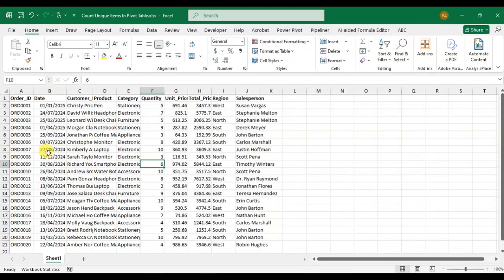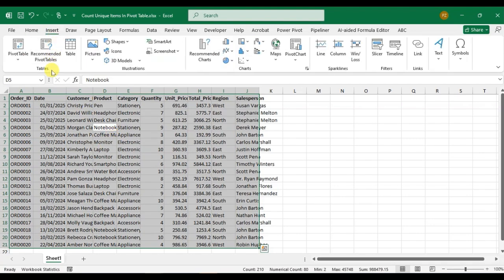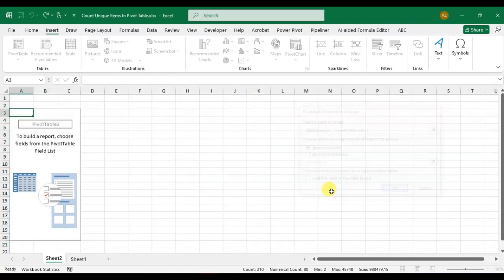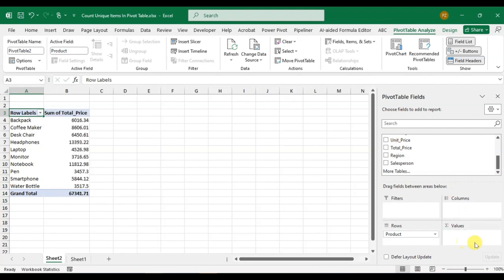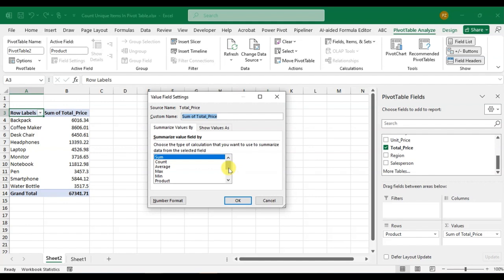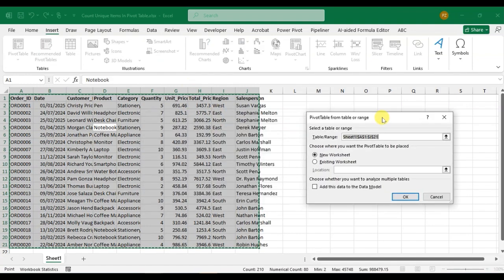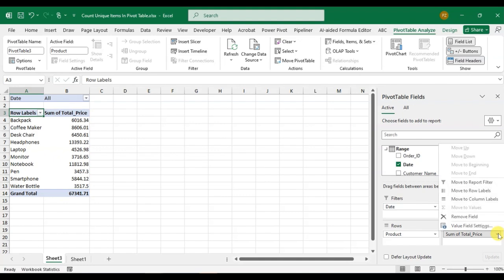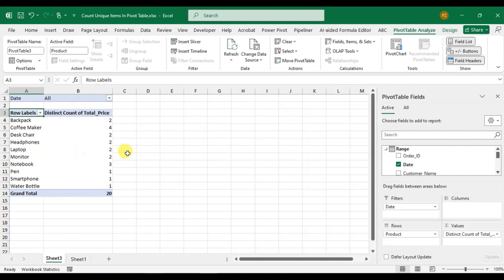How To Count Unique Items In Pivot Table In Excel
in this video we learn how to count unique items in pyword table, first i select data and insert pivot table from range, then i add fields into rows and values but unique count not showing, so i delete and create again with add to data model then select distinct count from value field setting, now its showing unique items correctly, please subscribe my channel.